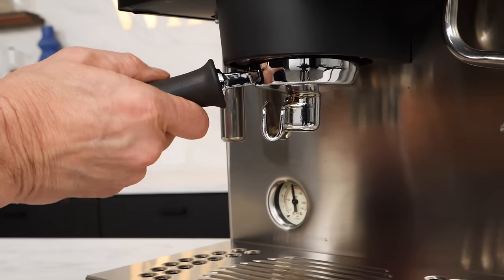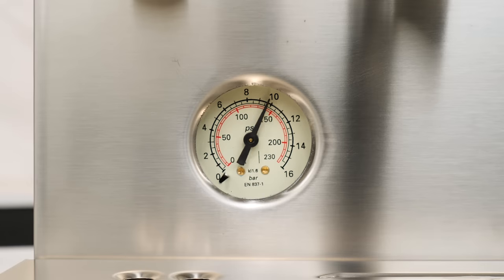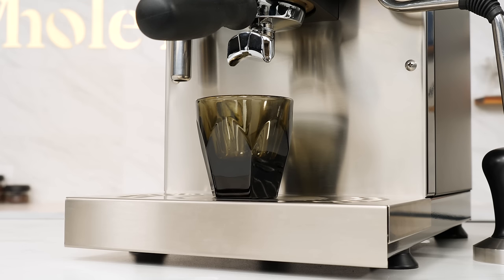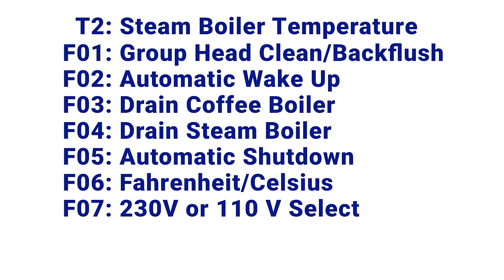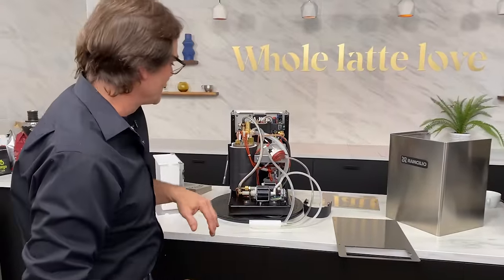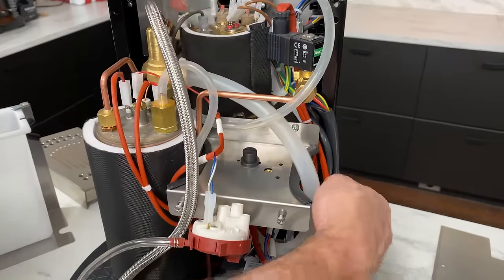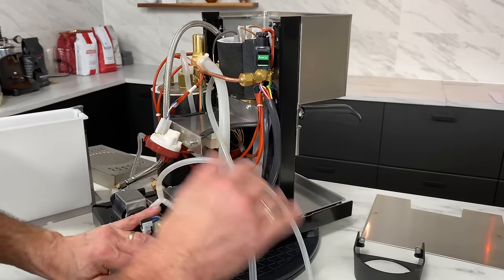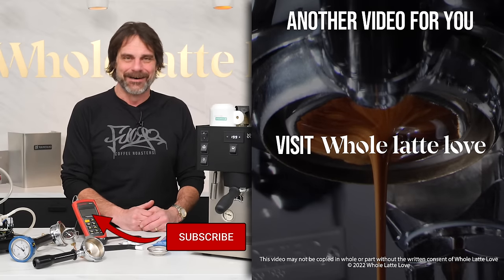Review: Rancilio Silvia Pro X Espresso Machine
Review of the Rancilio Silvia Pro X dual boiler, PID espresso machine. Learn about upgrades from the original Silvia Pro including: Soft pre-infusion, brew circuit pressure gauge and higher capacity portafilter/filter basket. See test results for Scace brew temps, brew pressure and steaming performance. Go under the hood for a detailed look at internal components and learn what they do. The upgraded Silvia Pro X is one of the most affordable dual boiler PID espresso machines available. Learn about additional features like auto start up and shutdown, boiler draining and more.

Chapters
00:00 Introduction
01:32 Origin Story
02:45 Pro X Upgrades
05:10 Specs & Build
06:12 Controls & Functions
08:54 Scace Test
09:42 Steam Test
10:39 In the Box
11:36 Internal Tour
18:20 Likes & Dislikes